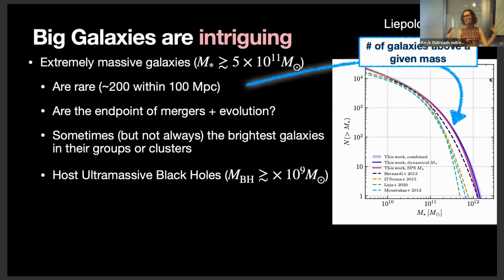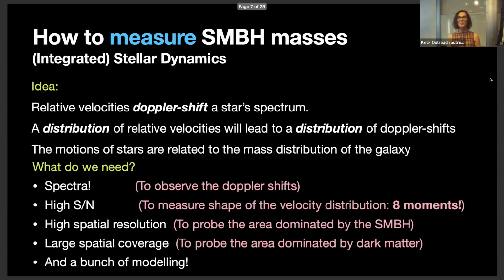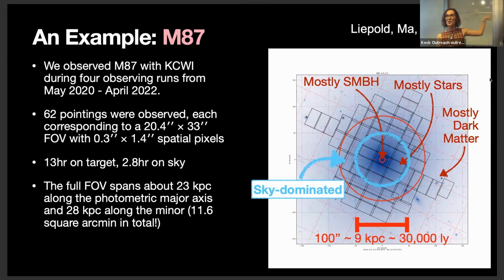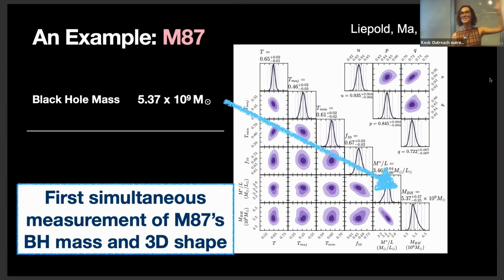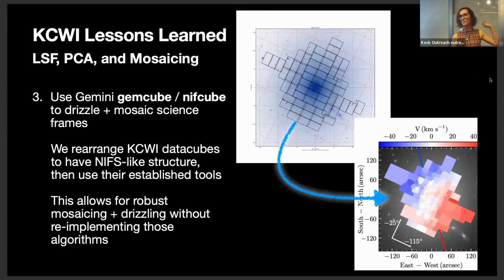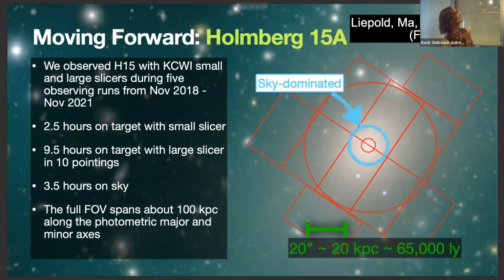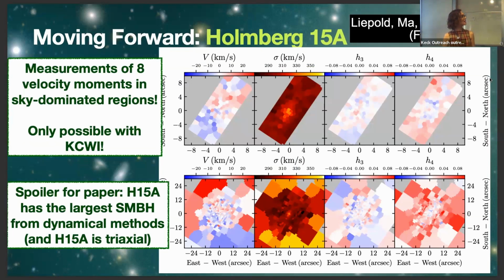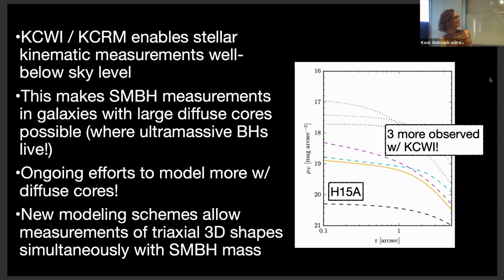Emily Liepold | Keck Science Meeting | 2024